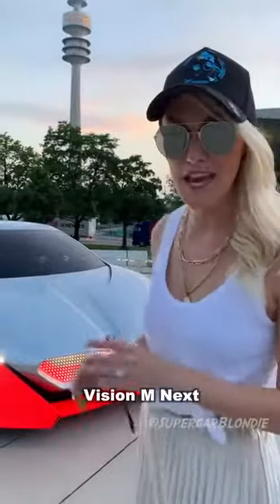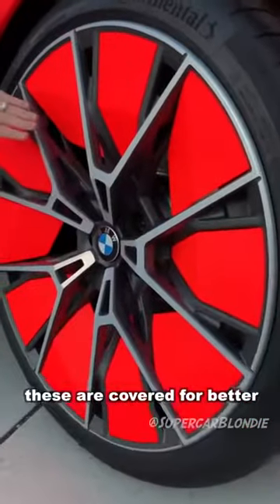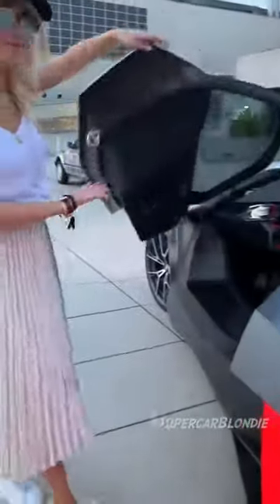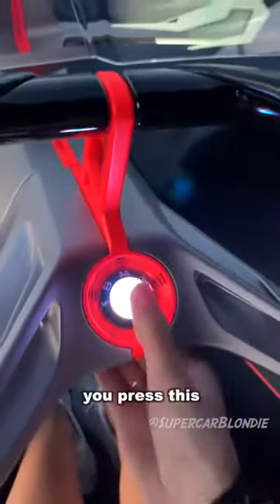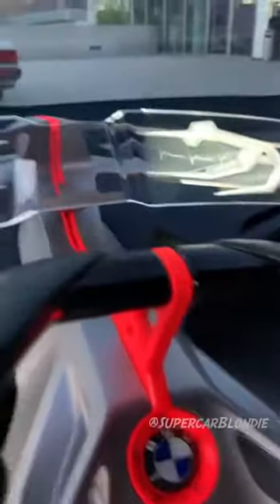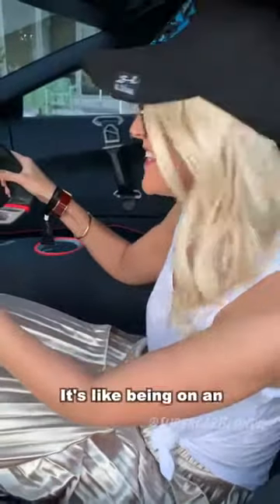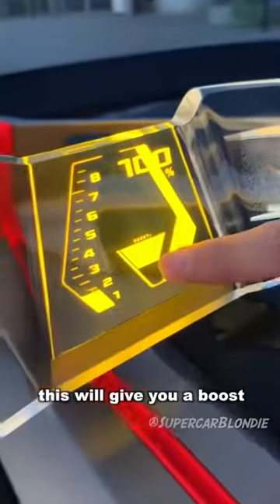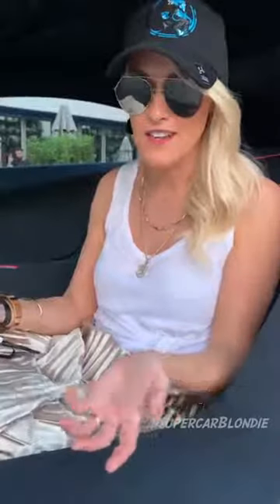Vídeo 5462 - Momento descontração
O BMW Vision M NEXT fez sua estreia no evento que marcou o lançamento do NEXTGen (a nova plataforma de infotainment do grupo) no BMW Welt, situada em Munich, na Alemanha. Este evento independente, que concentra as soluções de mobilidade pessoal ‘concebidas pelo BMW Group’, acrescenta mais um evento regular ao calendário de salões de automóveis/feiras de tecnologia e de negócios com foco no futuro em todo o mundo, e que a empresa já participa. Os mais recentes avanços tecnológicos do BMW Group nas áreas de design, condução autônoma, conectividade, eletrificação e serviços serão exibidos no NEXTGen, juntamente com espetaculares estreias mundiais, como a do BMW Vision M NEXT acima.